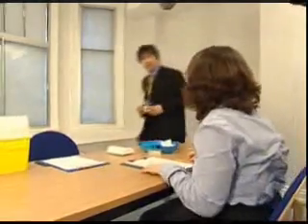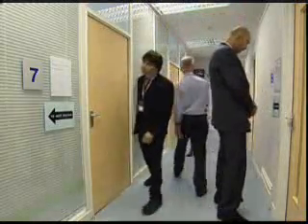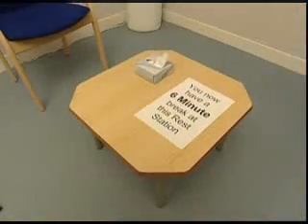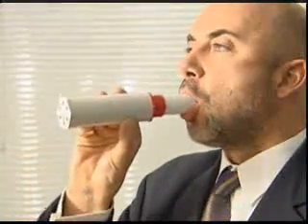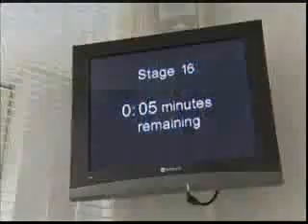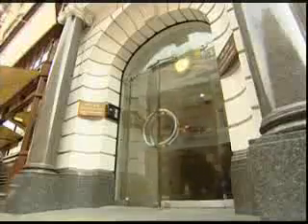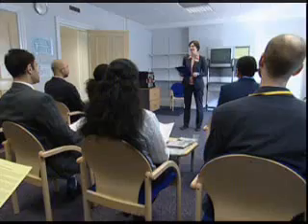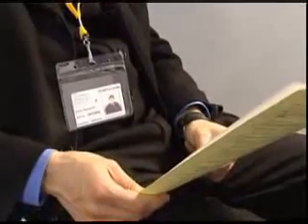Plab test An Overview YouTube